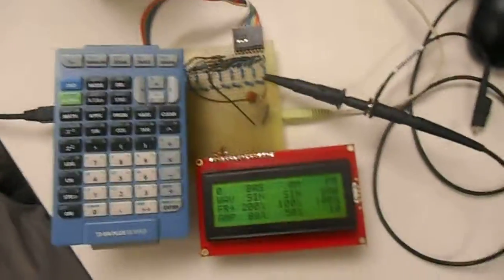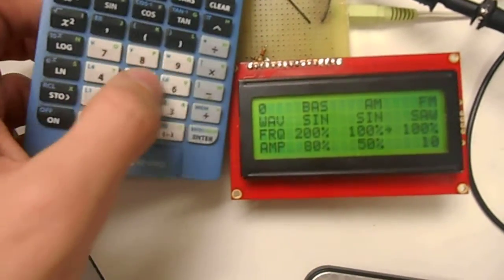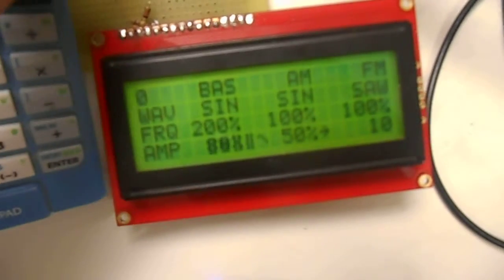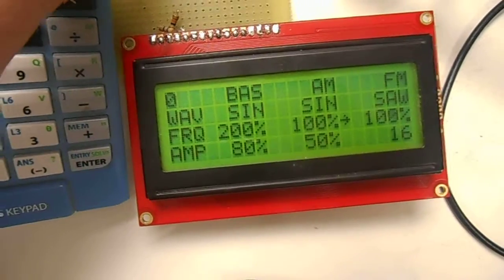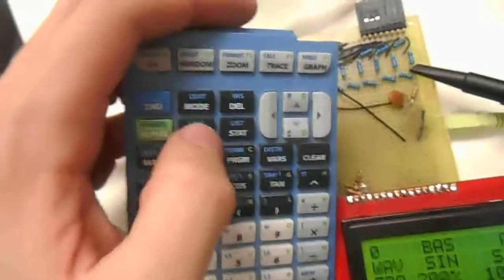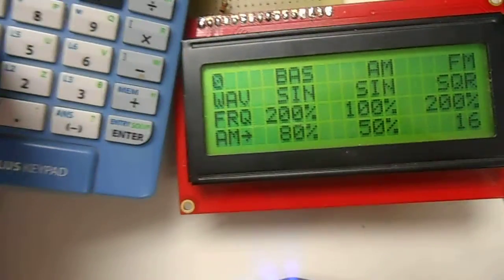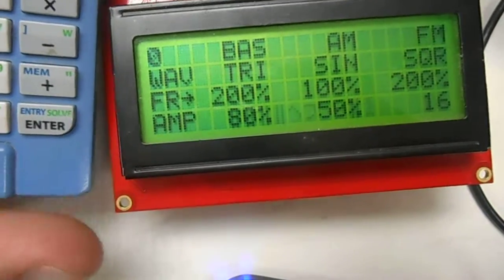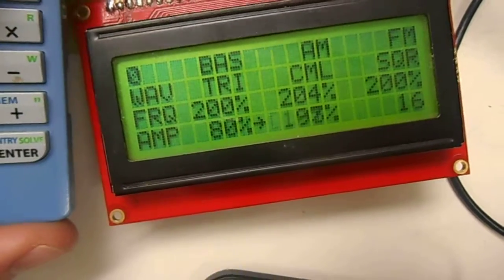Digital Audio Synthesizer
An audio synthesizer with a simple UI for demoing the output.